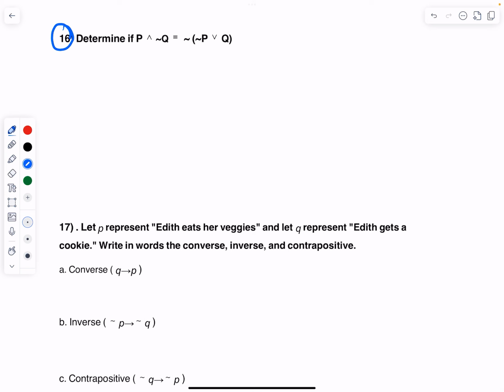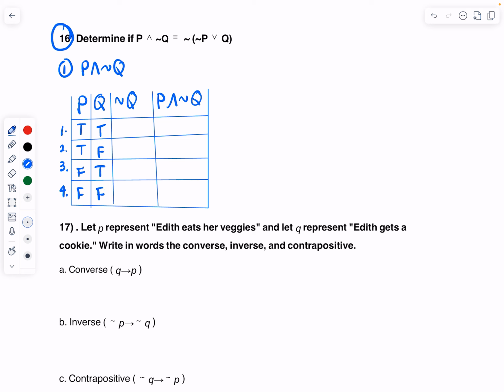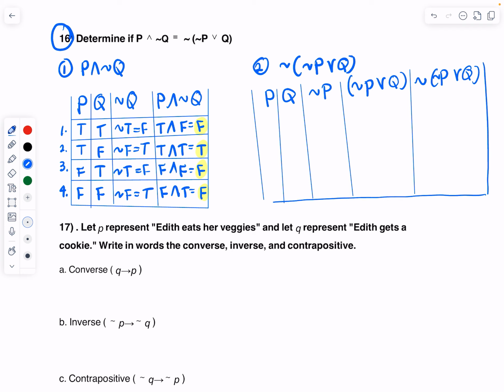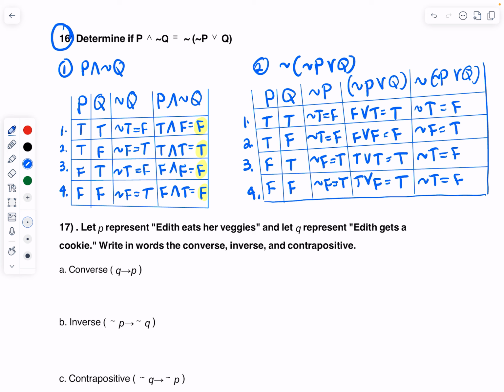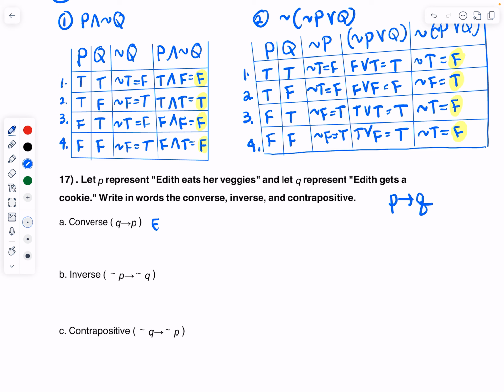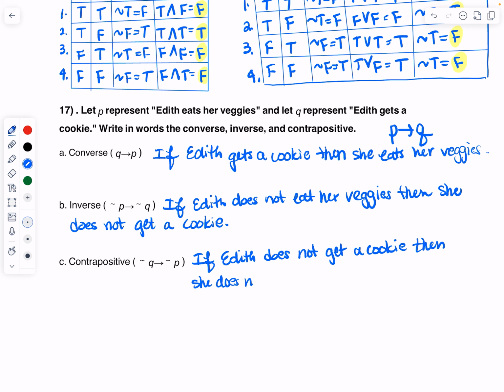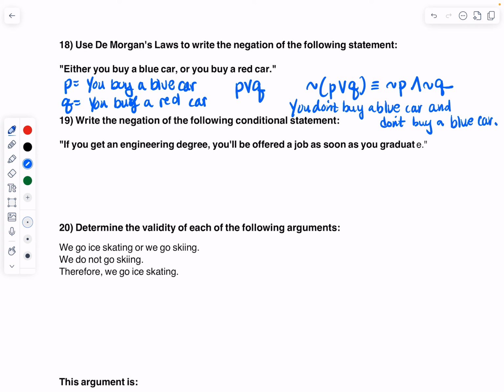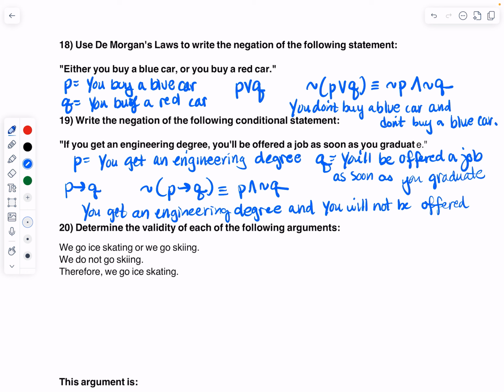Extra Practice Review for Unit 2 covering 16 - 19